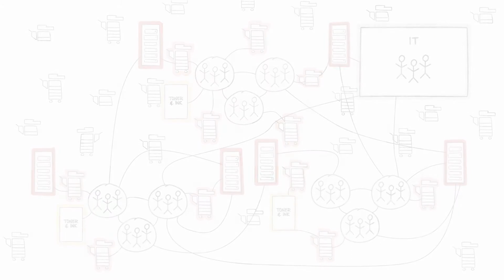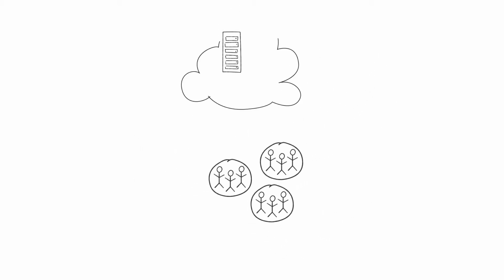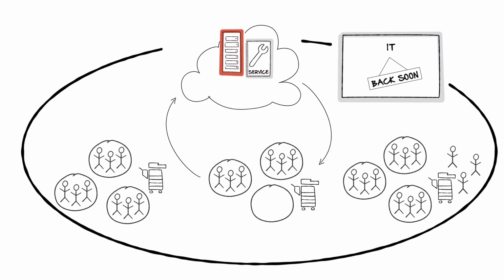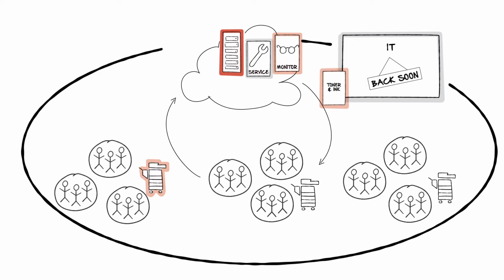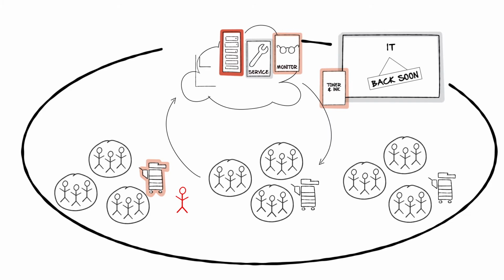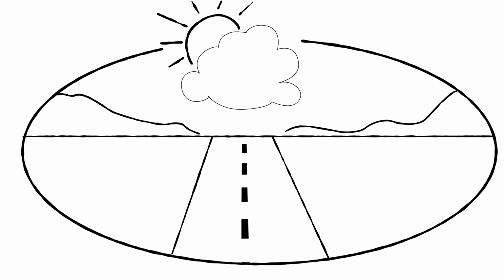Guide to Kyocera Cloud Print Services